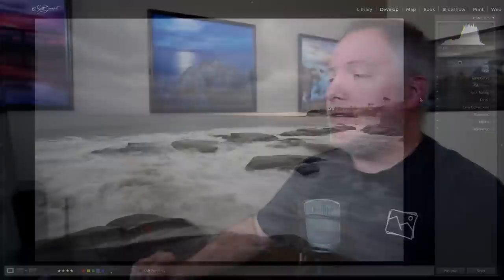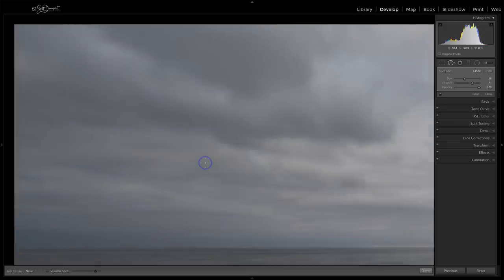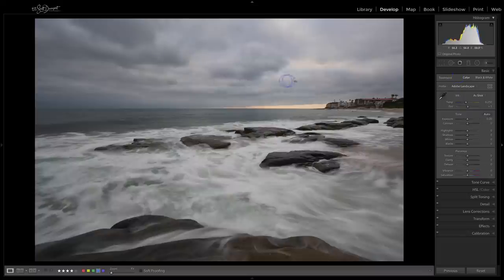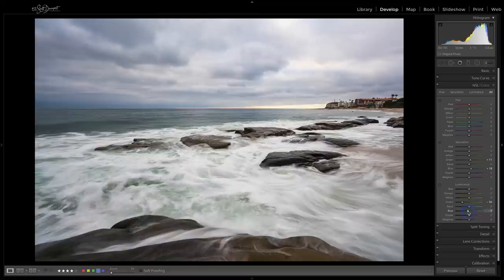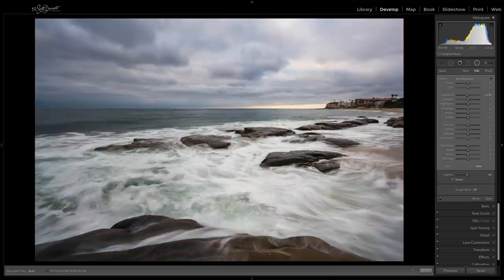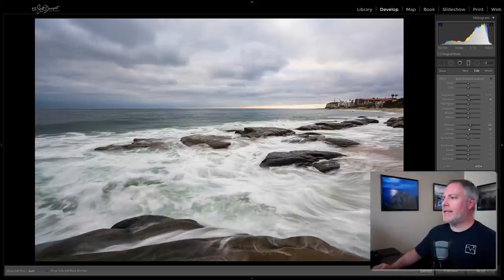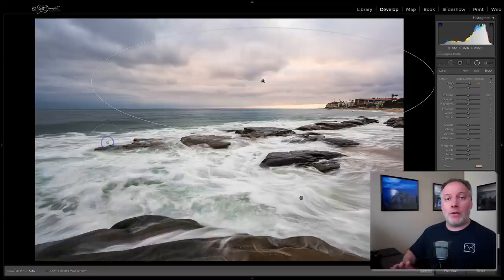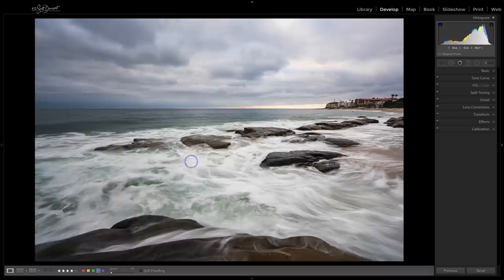Live Edit! Unscripted & Uncut - In Post #426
Today’s photo was captured along the shores of La Jolla on an overcast day. Watch In The Field #425 for behind the scenes footage of the shoot.

In my Live Edit videos, I share my entire start-to-finish workflow using a photo that I’ve never worked on before. Mistakes, switchbacks and wrong turns are all part of the video - that’s where the learning happens!